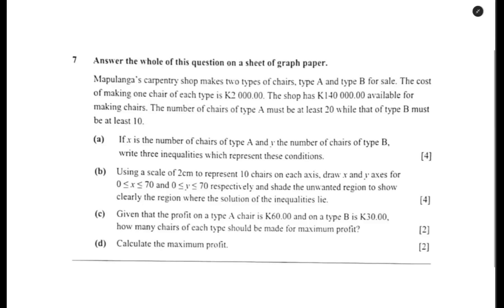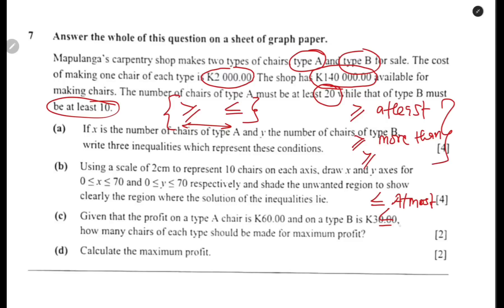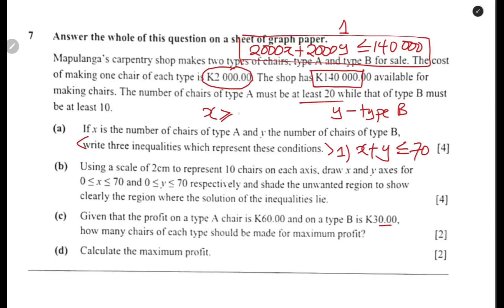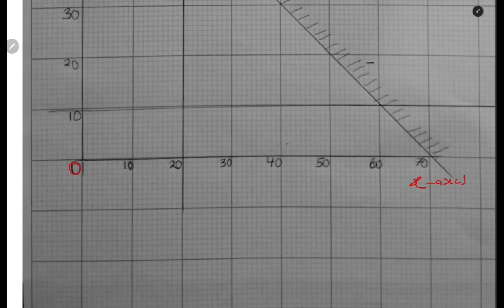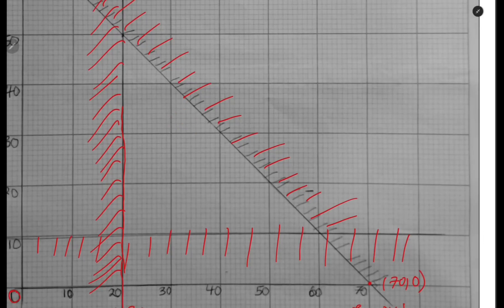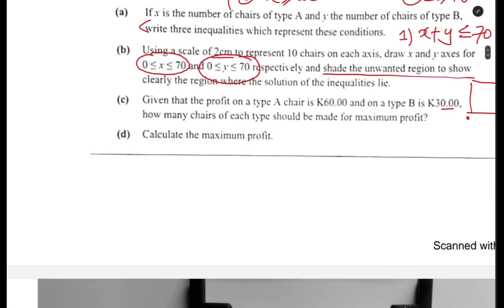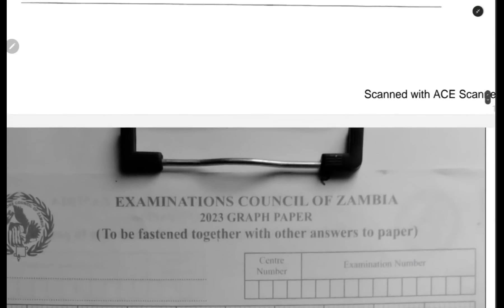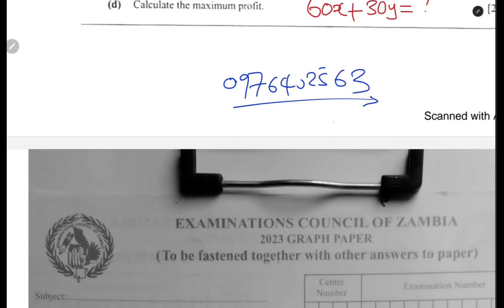2024 GCE MATH P2 Linear programming- THE DIGITAL TUTOR